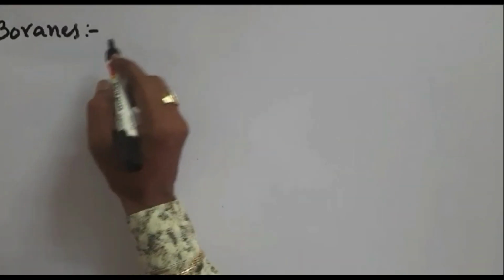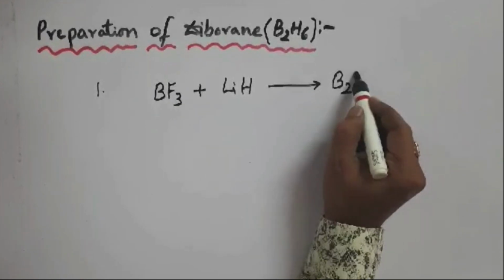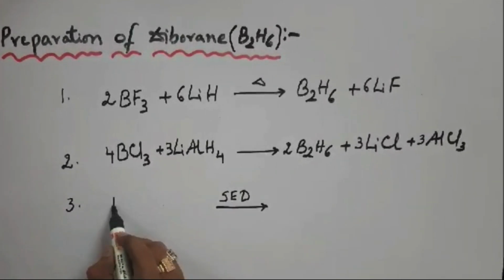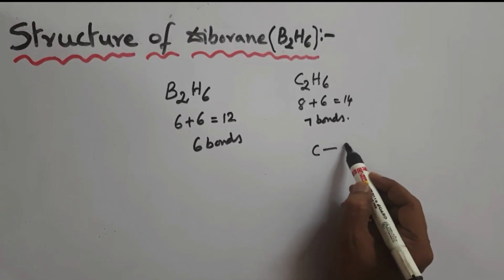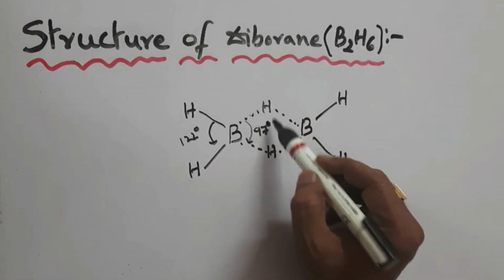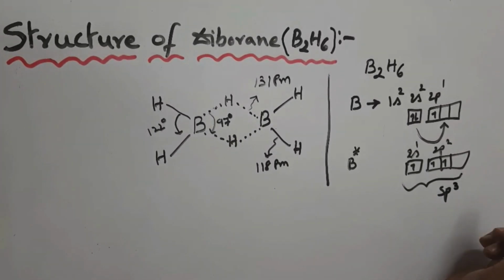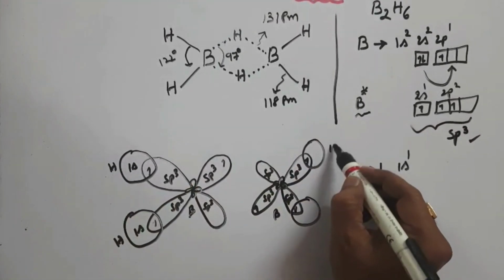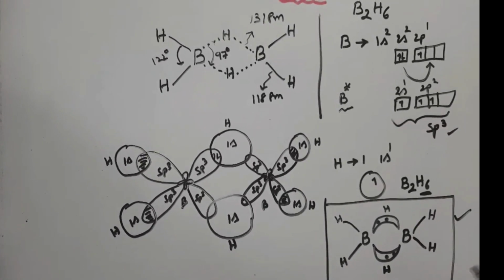DIBORANE STRUCTURE AND IT'S PREPARATION